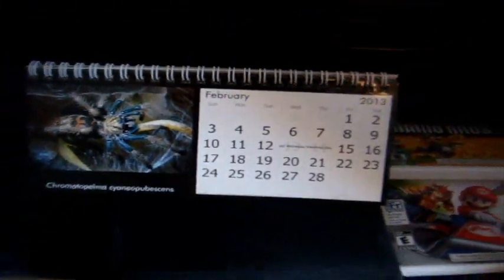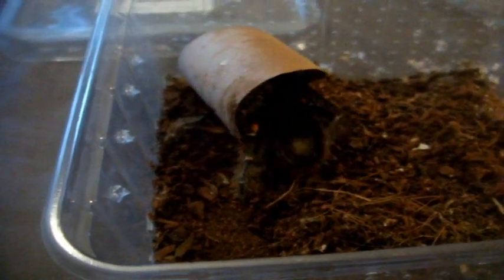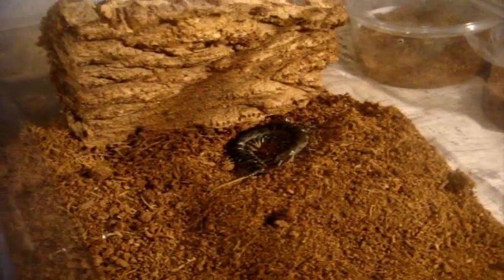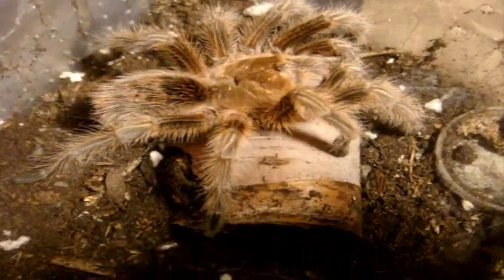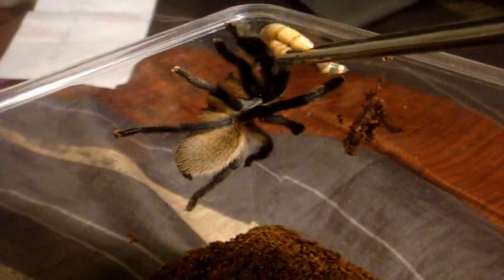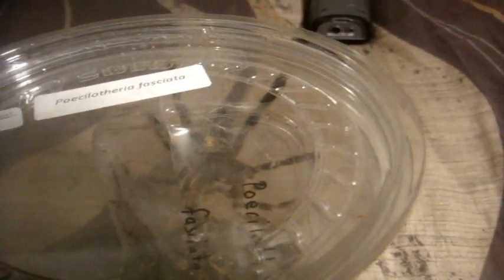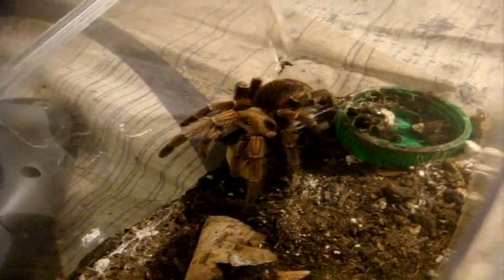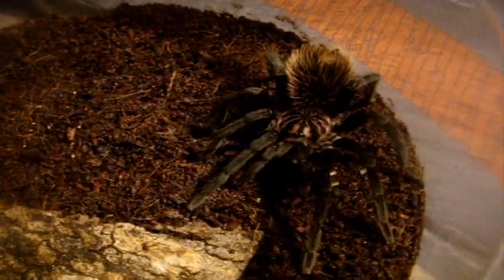Tarantula Feeding Video 101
I will be making another part once I get the crickets.. Ts in order of appearance

The Ts:

1-2) Acanthoscurria geniculata - Brazilian Giant White Knee
3) Acanthoscurria suina - Sulphur Brown Bird Eater
4) Avicularia avicularia - Pinktoe
5) Avicularia laeta - Puerto Rican Pinktoe
6) Avicularia urticans - Giant Peru Pinktoe
7) Avicularia versicolor - Antilles Pinktoe
8) Brachypelma albopilosum - Curly Hair
9-10) Brachypelma auratum - Mexican Flame Knee
11) Brachypelma klaasi - Mexican Pink
12) Brachypelma smithi - Mexican Red Knee
13) Brachypelma vagans - Mexican Red Rump
14-15) Brachypelma verdezi - Mexican Rose Grey
16) Brachypelma vagans x verdezi - Mexican Fantasy
17) Chilobrachys guangxiensis - Chinese Fawn
18) Citharacanthus livingstoni - Livingstone's T
19) Crytopholis ramsi - Cuban Pygymy
20) Ephebopus rufescens - Burgundy Skeleton
21) Ethmostigmus trigonopodus - Blue Ringed Centipede
22-23) Eupalaestrus campestratus - Pink Zebra Beauty
24) Galodes granti - Egyptian Giant Solifugid
25) Grammsotola pulchra - Brazilian Black
26-27) Grammostola pulchripes - Chaco Golden Knee
28)  Grammostola rosea - Rose Hair
29) Grammostola rosea RCF - Rose Hair Red Phase
30) Haplopus sp Colombia Large - Pumpkin Patch
31)  Heteroscodra maculata - Togo Starburst Baboon
32) Lampropelma violaceopes - Singapore Blue
33) Lasiodora klugi - Bahia Scarlet Bird Eater
34-36) Lasiodora parahybana - Salmon Pink
37) Linothele megatheloides - Brazilian Diplurid
38) Megaphobema robustum - Colombian Giant Red Leg
39) Monocentropus balfouri - Socotra Blue Legged Baboon
40) Nhandu chromatus - White Striped Bird Eater
41) Oligoxystre diamantensis - Brazilian Blue Dwarf Beauty
42) Pamphobeteus ultramarinus - Ecuadorian Purple Femur
43-44) Phromictopus cancerides - Haitian Brown
45) Poecilotheria fasciata - Sri Lankan Ornamental
46) Poecilotheria  formosa - Salem Ornamental
47) Poecilotheria hanumavilasumica - Rameshwaram Ornamental
48) Poecilotheria miranda - Bengal Spotted Ornamental
49) Poecilotheria ornata - Fringed Ornamental
50) Poeciloteria pederseni - Ghost Ornamental
51) Poecilotheria smithi - Yellow Backed Ornamental
52) Poecilotheria striata - Mysore Ornamental
53) Poecilotheria tigrinawesseli - Wessel Tiger Ornamental
54) Pslamopoeus cambridgei - Trinidad Chevron
55) Psalmpoeus irminia - Venezuelan Sun Tiger
56) Pesudohalpopus sp longhaired - Yellow Banded Bird Eater
57) Pterniochilus murinus RCF - OBT
58-59) Tapinauchenius gigas - Orange Tree Spider
60) Tapinauchenius sanctivincenti -  St- Vincent Tree Spider
61) Theraphosa stirmi - Burgundy Goliath Bird Eater
62) Xenesthis immanis - Colombian Lesserblack